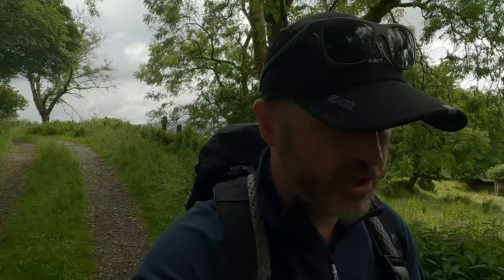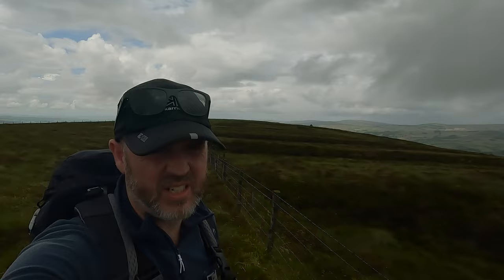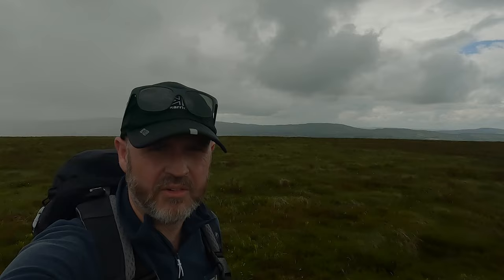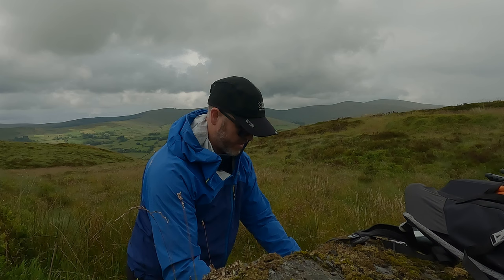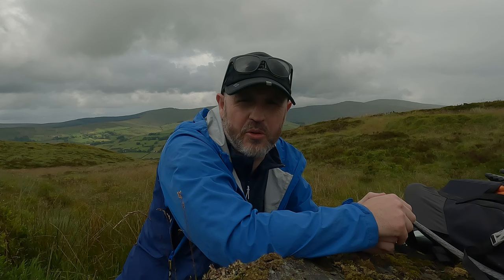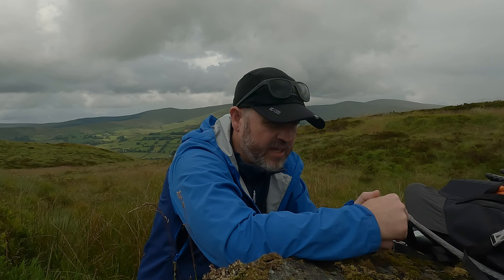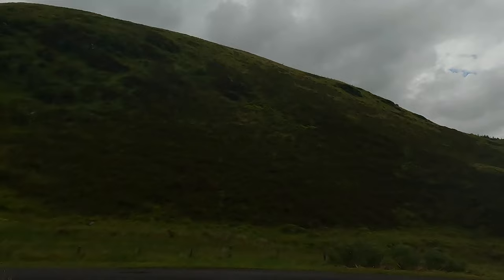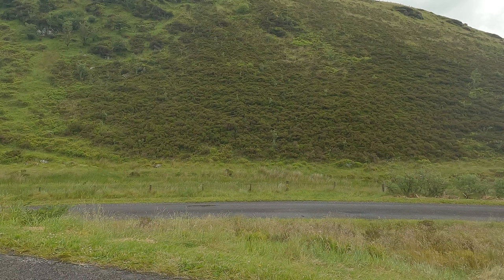HIKE | Sperrins Part 1 | Craignamaddy (385m) | Tyrone | Ireland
Niall Harran 🇮🇪

Walk | Hike | Cycle | Blog

June 2022

Part I of a day's hiking in the central Sperrins on a figure of 8 loop on the South side of Glenelly Valley. The first hill is Craignamaddy from Barnes Gap.

Niall

Co. Donegal. Ireland 🇮🇪